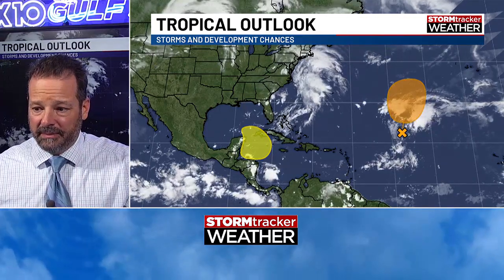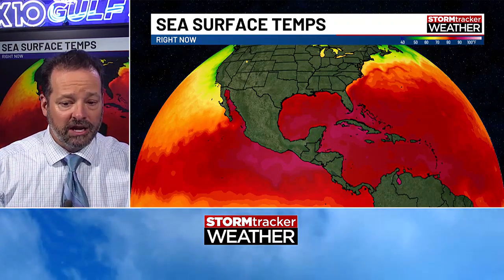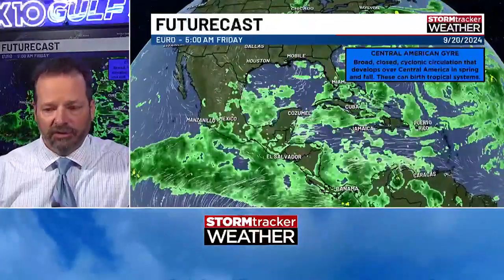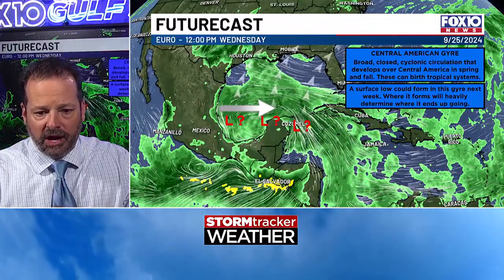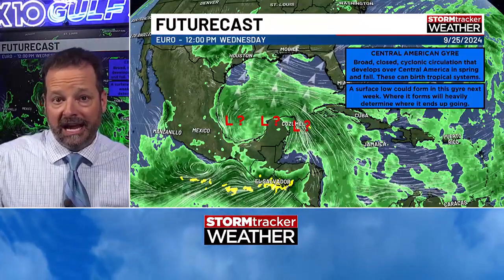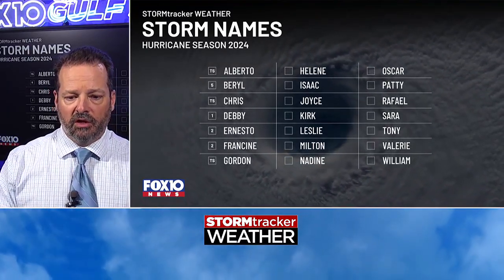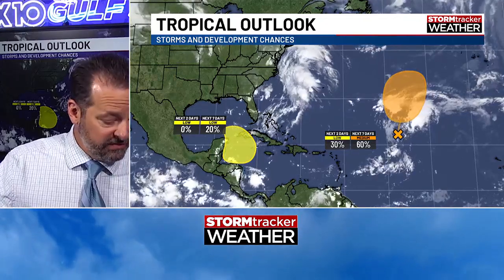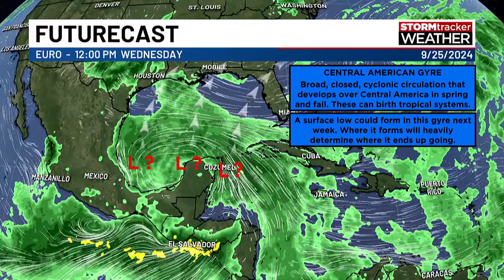A Central American Gyre could spawn tropical trouble in the Gulf next week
Models are advertising the development of a Central American Gyre by this weekend. This is a broad area of low pressure over Central America that can spawn tropical systems. By mid- to late next week, it’s possible a system could be trying to develop in the northern Caribbean or southern Gulf.

In this edition of Next Weather, Meteorologist Matt Barrentine breaks down the details on this potential tropical trouble.